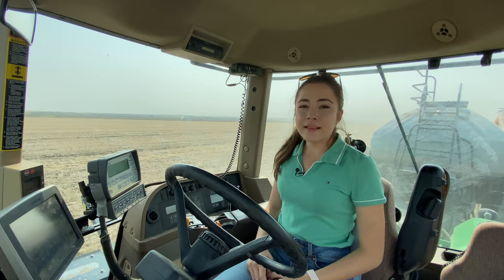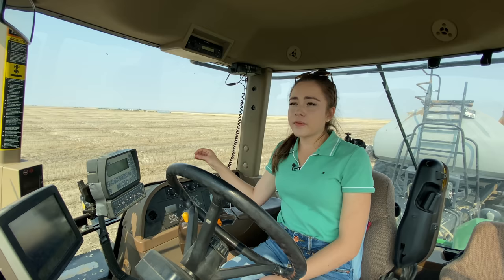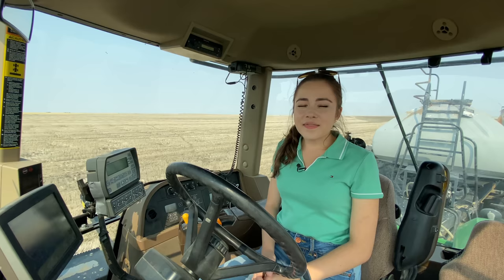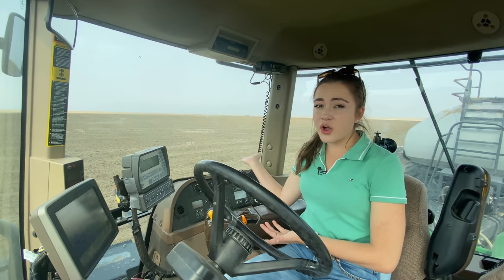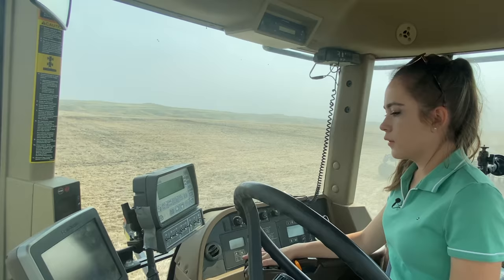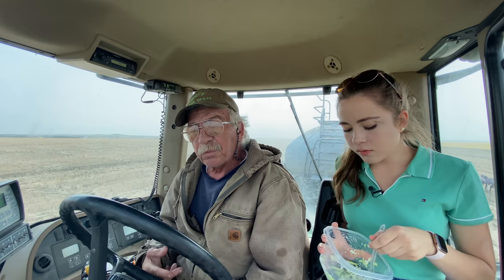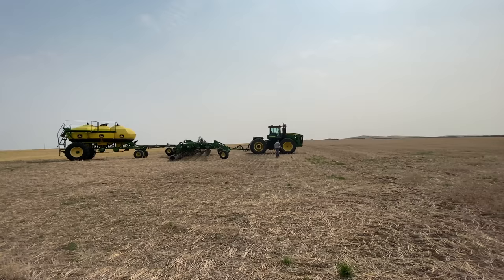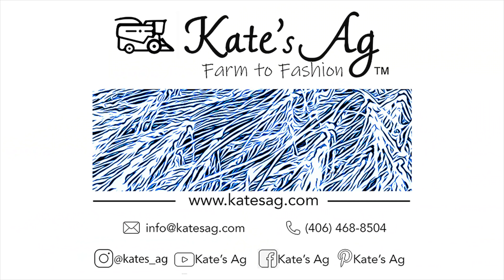Farm Fixes, Feathers, and Fun News.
In today's video, I am fixing my big mistake. I explain what happened and what I learned not to do. Grandpa calls me on the radio and has some fun news for me!! Dad and I try to make sure the 45 acres are re-seeded with winter wheat where I plugged the drills. I see a beautiful hawk and its feather float to the ground! This is the fire field where my disaster seeding mistake took place. I see a beautiful hawk and its feather float to the ground! Dad also takes some great drone footage and is kind of hilarious again! I hope you like my video!